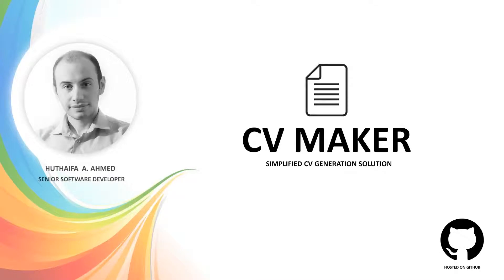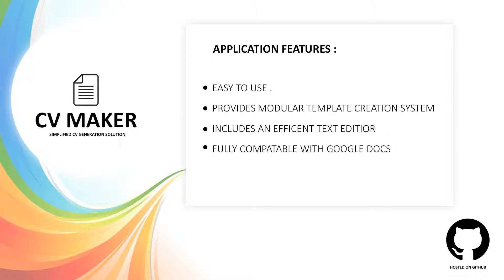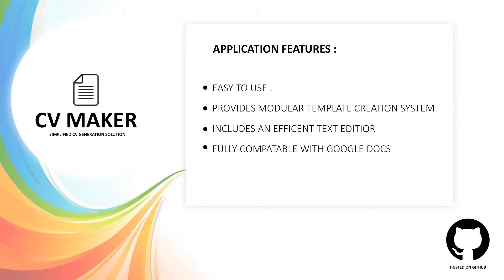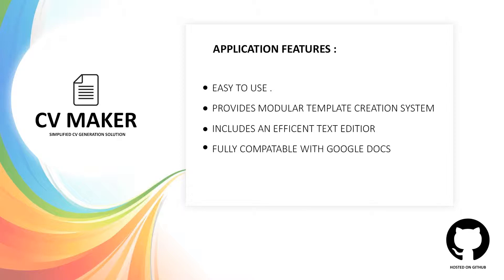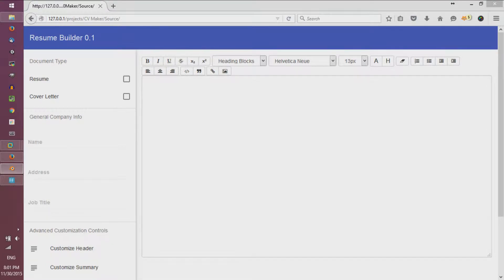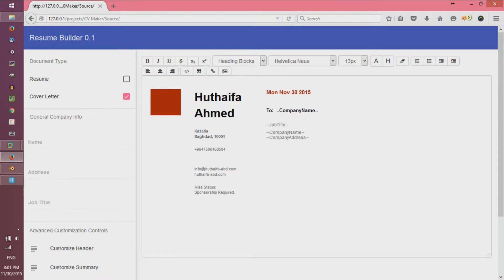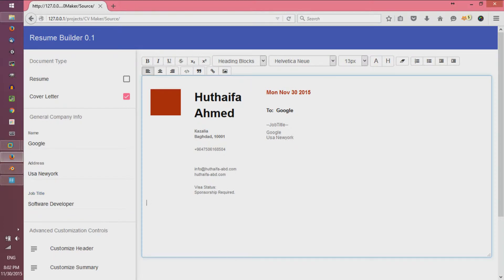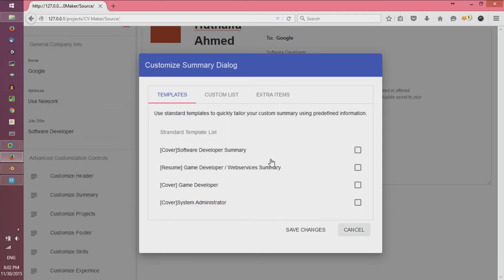Introduction to CV Maker Web Application - huthaifa-abd.com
[NOTE: This application is provided as opensource solution and currently in active development feel free to report a bug or issue ]

This is a quick introduction to cv maker application , using the cover letter sample to showcase the application features. I try to keep it simple so you can understand how to apply it to your own work.

Questions or comments let me know.

I'm trying to provide an easy to use opensoruce solution, so any feedback is helpful. Thanks.